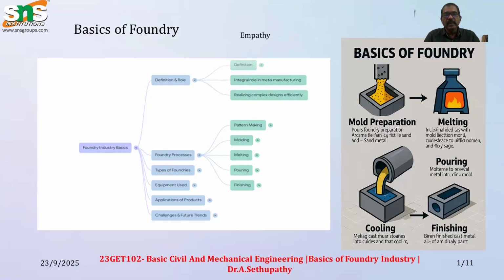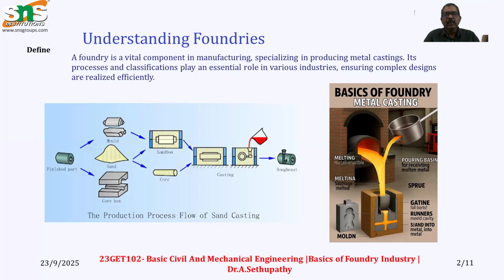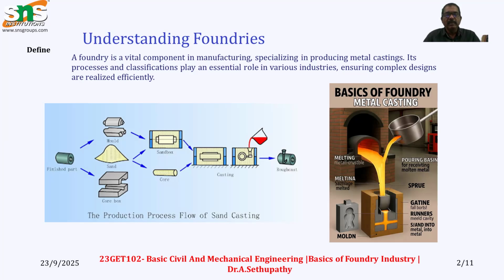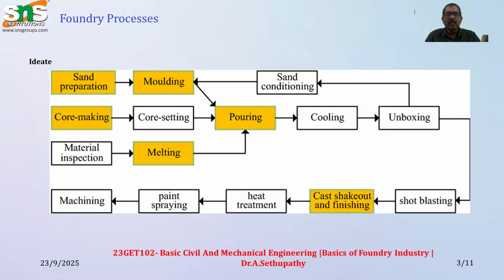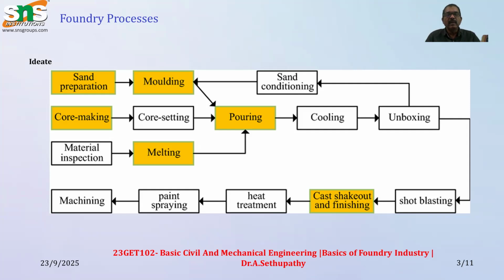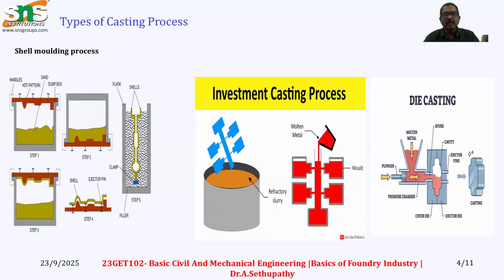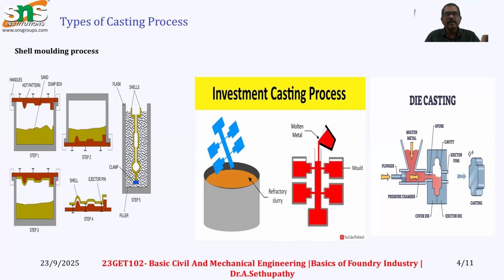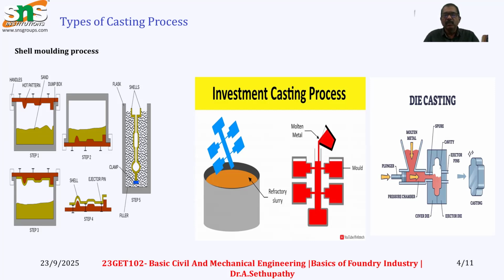Foundry Process | Manufacturing | SNS Institutions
snsinstitutions snsdesignthinkers designthinking The foundry process is a fascinating journey where raw metal is transformed into precise engineering components. This video explains each stage step-by-step, from pattern making and mold preparation to melting, pouring, cooling, and finishing. Viewers will see how molten metal flows into carefully designed molds to create complex shapes used in industries like automotive and machinery. The video also highlights safety practices, quality control, and modern advancements in casting technology. With clear visuals and simple explanations, it offers an engaging introduction for students and beginners who want to understand how metal casting works in real industrial environments.